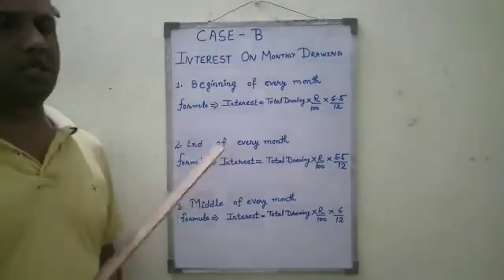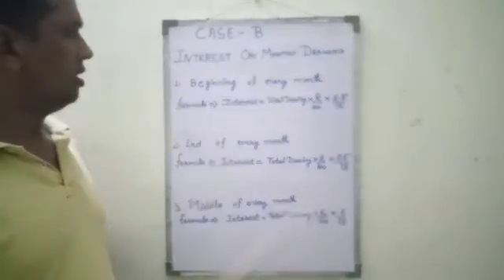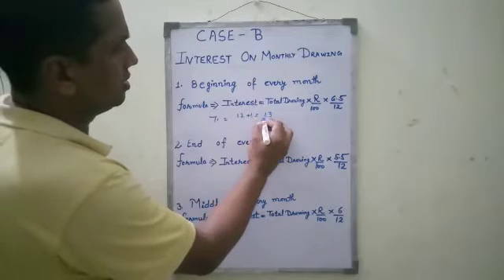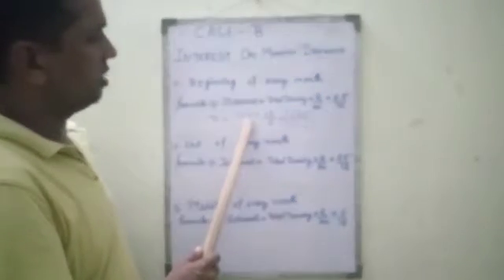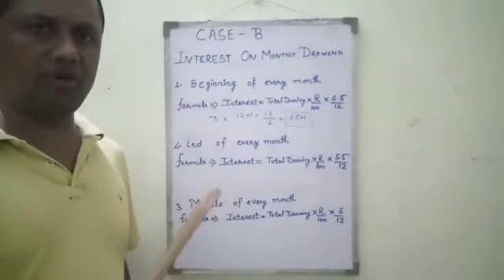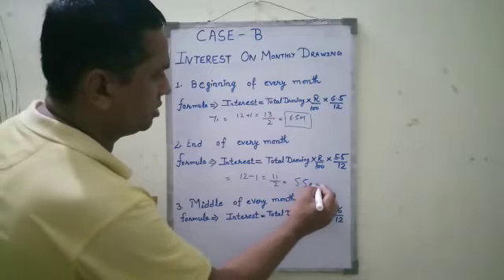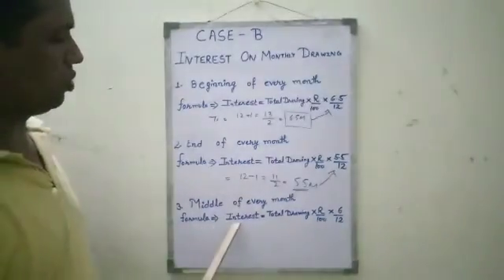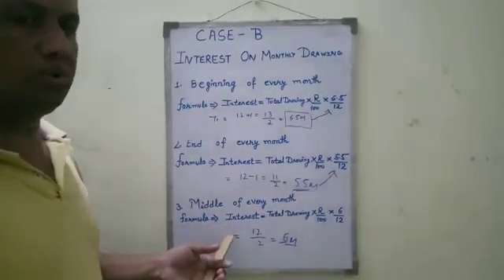CLASS 12 Accountancy Formula of Monthly Drawing